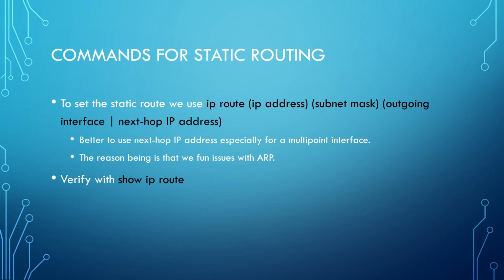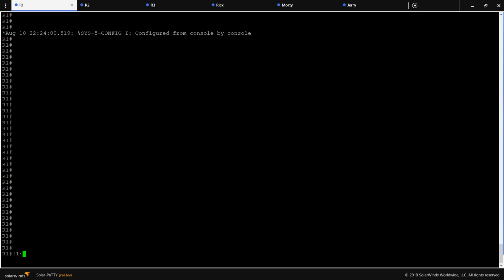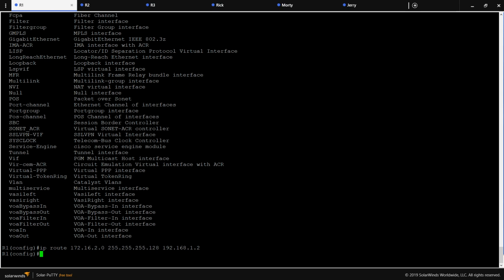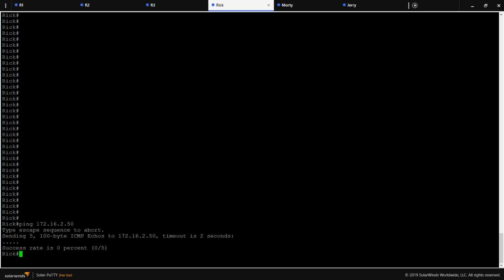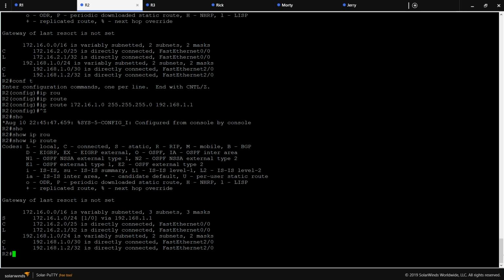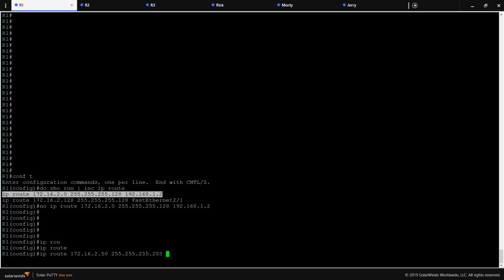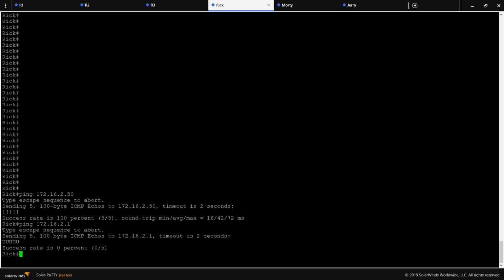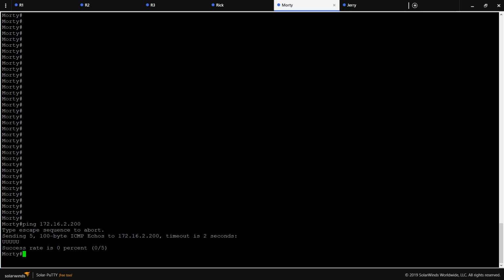FREE CCNA 200-301 | 56. Configuring static IP routes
This video carries on from the previous video and we now look at how to configure static IP routes on our Cisco devices. We will use the network topology from the previous video and our goal is to allow end-to-end connectivity between Rick, Morty, and Jerry. Follow along with this lab and see how to create static routes as well as how to verify the static routes in your routing table.

This video is one of many included in our CCNA video series which covers all exam topics in-depth. If you have found this video useful then please share so that we can get high-quality training to the masses free of charge.